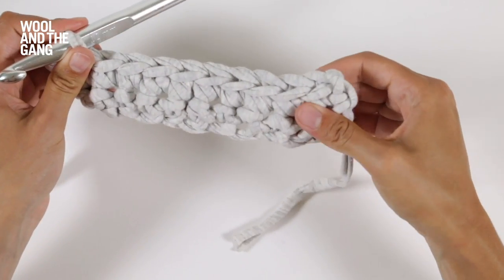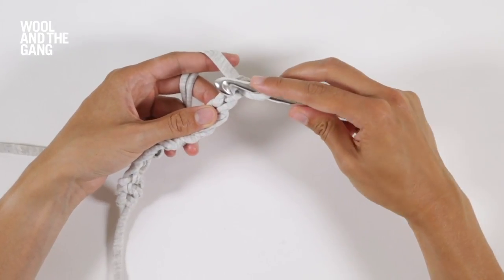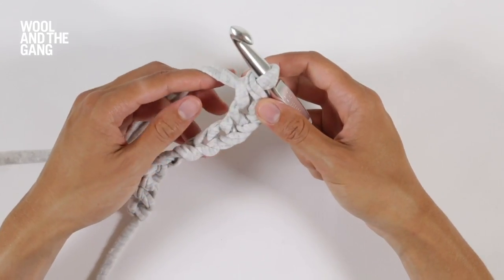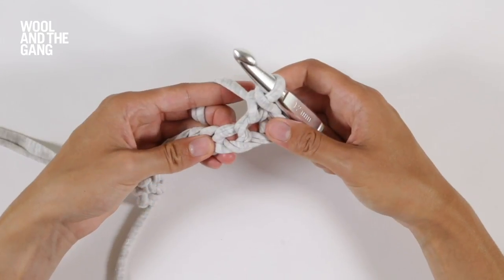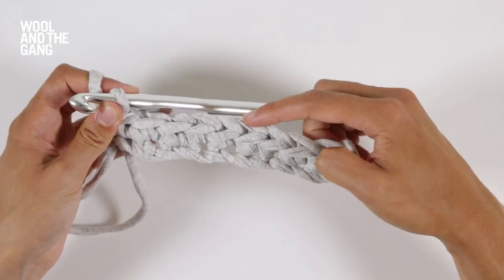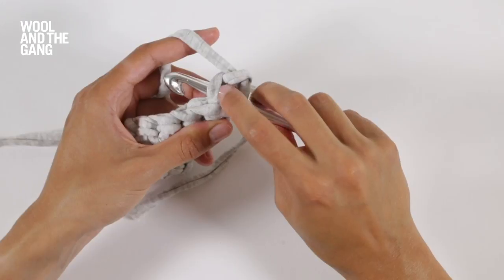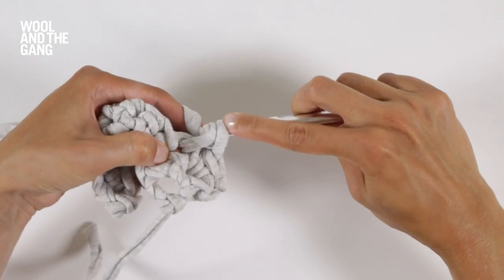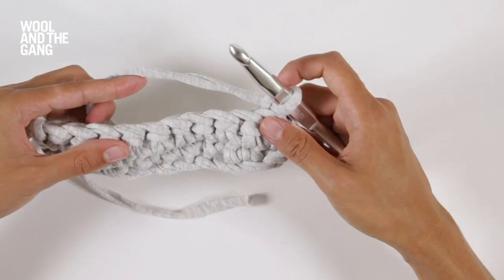How to Crochet: Single Crochet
Calling all beginners! Learn how to work in single crochet, it's super simple to make and easy to pick up. You'll be hooked in no time.

Are you now a single crochet wizard? Take the next step and learn how to double crochet